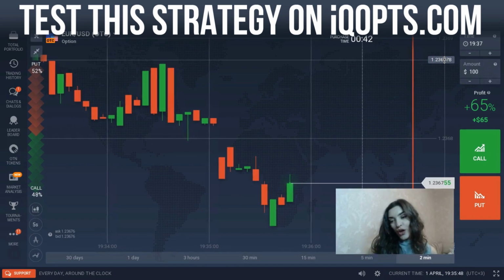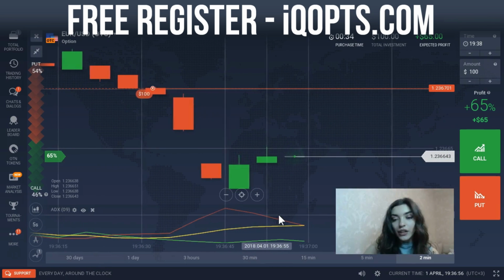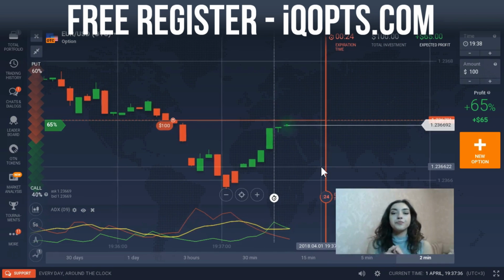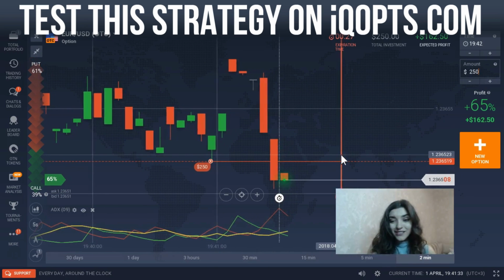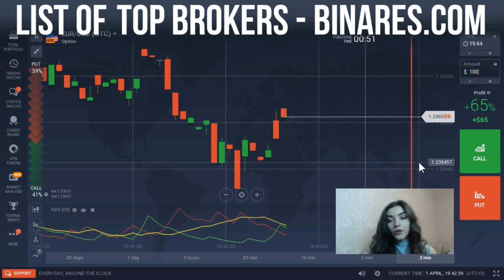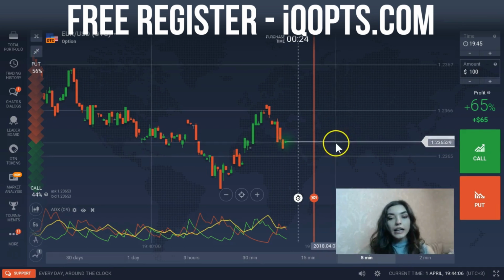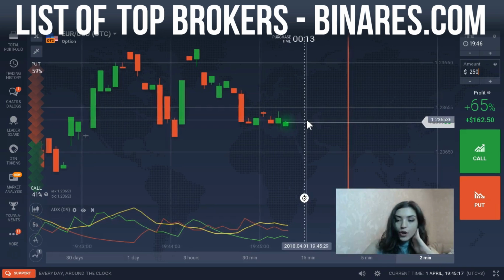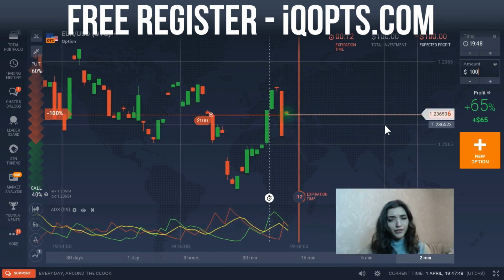BINARY OPTIONS - Binary Options Strategy - How to Trade? - Binary Options Tutorial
Post by Janus Trader thirteen/02/2015 Signals Binary Options system large/low is actually a trend adhering to-price tag action binary options strategy very good also for trading intraday without binary. The System is predicated with a Fibotrend filter that predicts the cost micro tendencies with awesome probability!

You can find in truth numerous websites that We have now handpicked for our Web page guests based on our extensive expertise of trading Binary Options online, so we're a lot more than confident Every single and every Binary Options trading site We've got reviewed will Stay up towards your extremely best requirements.

We use several solutions for evaluating how dependable the assorted binary options brokers are, but A very powerful is whether or not They are really regulated. Regulation presents third-celebration oversight to make certain that the broker is not really carrying out nearly anything That may harm or unfairly downside its prospects.

You can find now also binary options brokers that take bitcoin, and also other cryptocurrencies, as deposit techniques binary options strategy. So traders can fund their account, and be paid out out, in Bitcoin or Ethereum and many others. Learn Extra

All rates on our demo System are actual time charges, every one of the traders are genuine traders and all info on our internet site is current and shown in authentic time.

Price tag Elasticity of Demand Selling price elasticity of need is often a measure on the transform in the quantity demanded or purchased of an item in relation to its ... Sharpe Ratio The Sharpe ratio is the typical return attained in excess of the danger-free of charge rate for each device of volatility or whole possibility. Money Expenditure (CAPEX) Funds expenditure, or CapEx, are cash used by a corporation to obtain or up grade physical assets for example home, industrial .

That you are good enough to be aware of a pretend review from a true a person when you read through it binary options tutorial. That is definitely why our binary options reviews are distinct.

These days in this post We'll protect your many concern from It really is Join method to it's IQ Option Rip-off review whether it is a scam or not

Due to this volatility, some binary options brokers commenced introducing binary options strategy contracts which tied to the value of Bitcoin. In other words, Bitcoin is traded identical to any underlying belongings that we discover shown on most binary brokers’ platforms binary options tutorial.

BinaryOptionsBlacklist has economic relationships with a few of the services pointed out on this Internet site, and may be compensated binary options tutorial if people opt to click on our articles and purchase or Enroll in the support. You should be aware of the hazards and be ready to settle for them in order to put money into the futures and binary options strategy marketplaces. Do not trade with income You cannot manage to lose. This can be neither a solicitation nor a proposal to obtain/Sell futures or binary options strategy. No illustration is staying created that any account will or is likely to attain income or losses similar to These talked over on this Website.

Just one should really generally see very very easily Should the platform is reasonable. Which is very true binary options tutorial if you have guided by an experienced. And, most of all – start off small, deposit minimal. As soon as you make profit, attempt to withdraw — only to be familiar with for those who’re dealing with a trustworthy broker.

It is straightforward to participate in binary options trading on MarketsWorld. To trade, you choose a “greater” option (typically referred to as a “contact”) or perhaps a “decrease” option (typically called a “place”). Suppose the current USD/EUR exchange price is 0.81. If you think that the rate will rise with the shut of the trading working day, then you should enter the next/call placement that expires at a particular time for an quantity of your selection. In case the Trade fee was quoted over your place on the expiration time, You then will acquire the payout binary options brokers.

Among the best solutions to help your trading strategy is to investigate your general performance employing a diary. This is a simple but remarkably helpful notion.

There's two main good reasons for possessing a trading strategy and sticking to it. The initial is that it eliminates the potential for you producing emotional or irrational selections. Instead, choices are dependant on pre-defined parameters that happen to be produced with apparent considering.